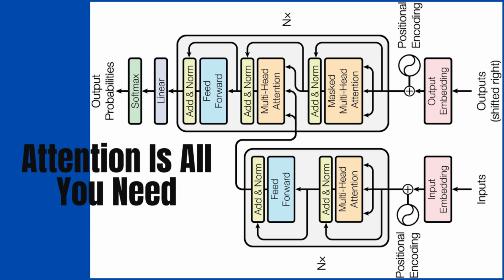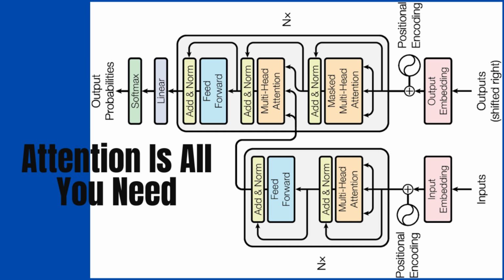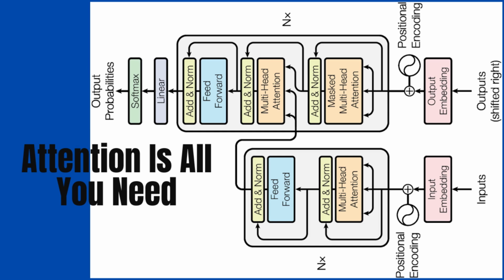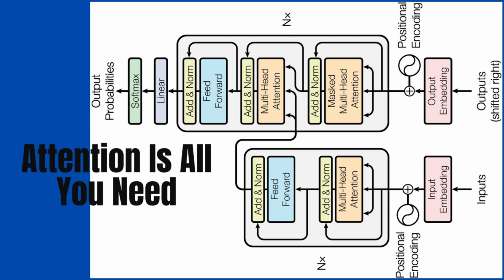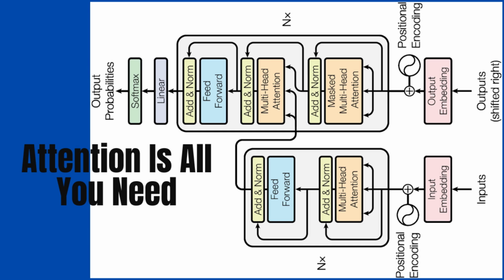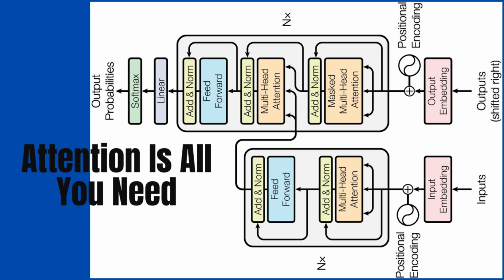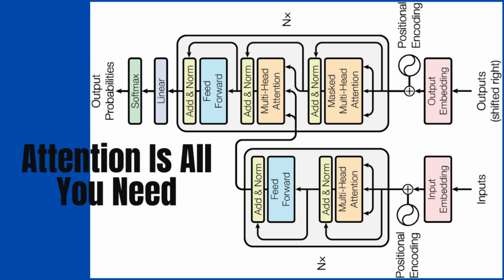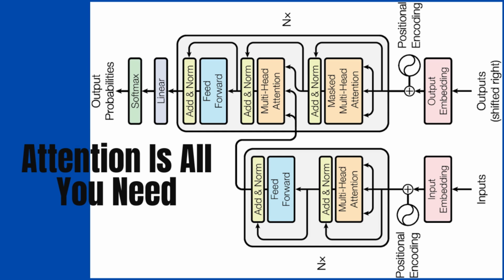6113 Attention is all you need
In the history of AI progress, this paper stands as a cornerstone and a major milestone. The transformer architecture proposed in this work has inspired nearly all modern models, including GPT, ChatGPT, and other powerful large language models (LLMs). This groundbreaking paper was produced at Google Brain by Ashish Vaswani *et al.*

📝 My detailed article provides a step-by-step guide to understanding how the computations work within each component of the transformer architecture:

📌  CHAPTERS
I can help you organize this transcript into logical chapters. Based on the content, here are suggested chapters for this YouTube video on the "Attention is All You Need" paper:

1. Introduction to Language Processing Revolution (0:00-0:40)
   - Setting the context of recent progress in language processing
   - Introduction to the focus of the discussion

2. Pre-Transformer Approaches (1:54-3:23)
   - RNNs, LSTMs, GRUs, and CNNs
   - Encoder-decoder structure
   - Early attention mechanisms

3. Limitations of Previous Models (3:23-4:24)
   - Sequential nature of RNNs
   - Parallelization challenges
   - Long-range dependency issues

4. Transformer Architecture Overview (5:23-6:32)
   - Encoder-decoder framework retention
   - Basic structure with stacked layers

5. Encoder Structure Deep Dive (6:32-8:28)
   - Multi-head self-attention mechanism
   - Position-wise feed-forward networks
   - Residual connections and layer normalization

6. Decoder Structure Deep Dive (8:31-10:37)
   - Additional cross-attention layer
   - Masked self-attention for auto-regressive property

7. Scaled Dot-Product Attention Mechanism (10:37-12:30)
   - Query, key, value concept
   - Scaling trick for gradient stability
   - Softmax and weighted sum process

8. Multi-Head Attention Explained (12:30-14:14)
   - Multiple projection spaces
   - Parallel attention calculations
   - Diverse representation perspective benefits

9. Positional Encodings (14:14-16:27)
   - The word order problem
   - Sinusoidal functions approach
   - Fixed vs. learned encodings

10. Key Advantages of Self-Attention (16:27-18:33)
    - Computational complexity
    - Parallelization benefits
    - Path length for long-range dependencies

11. Performance Results (18:33-20:40)
    - Machine translation benchmarks
    - Training efficiency improvements
    - Constituency parsing applications

12. Conclusion and Future Applications (20:40-23:18)
    - Summary of transformer innovation
    - Potential applications beyond language processing